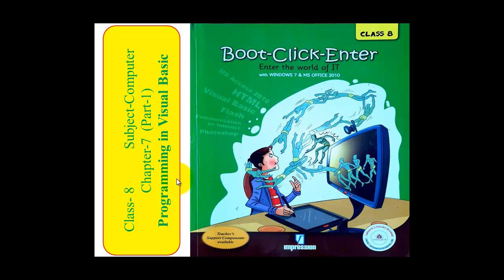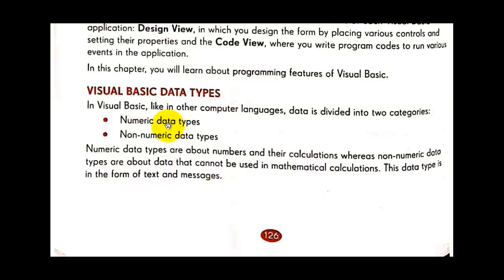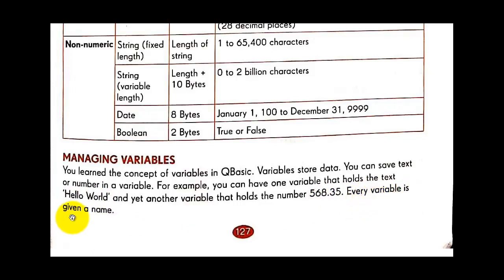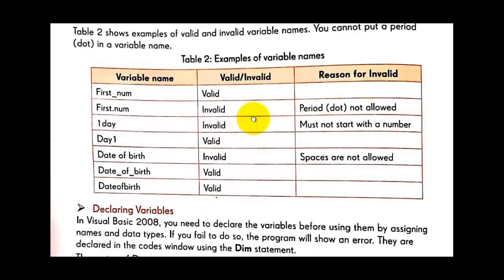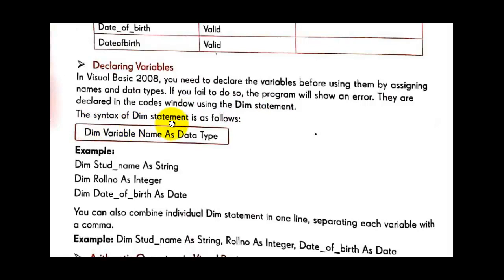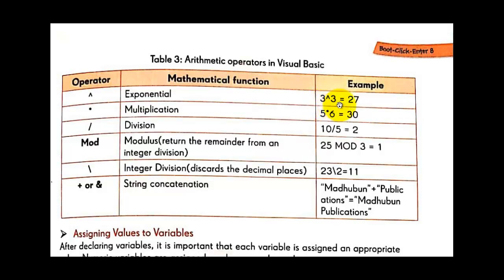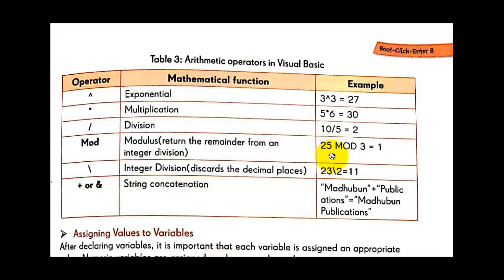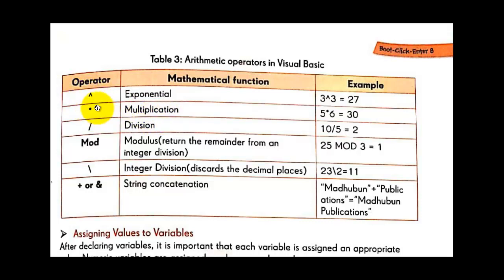Class-8 Subject-Computer Chapter-7 (Part-1) Programming in Visual Basic